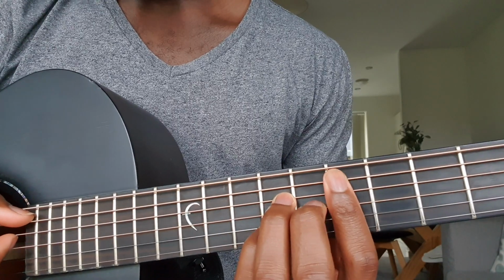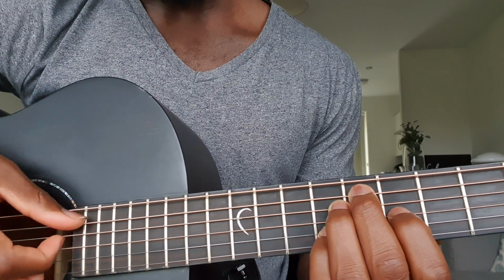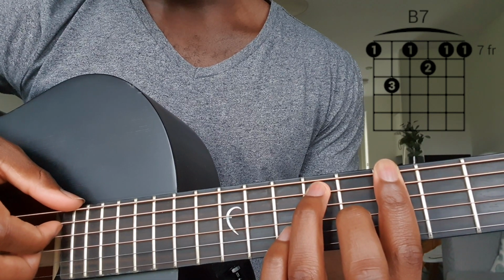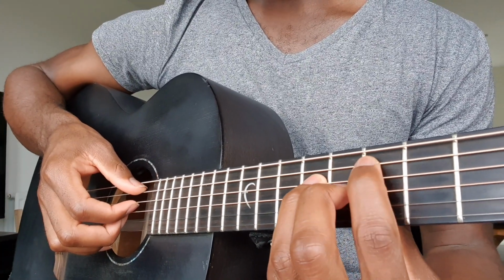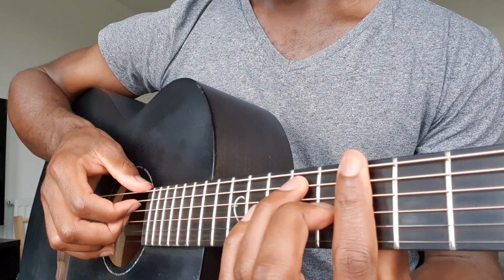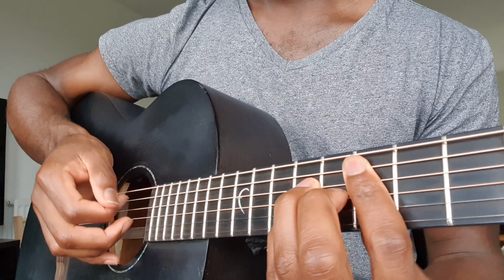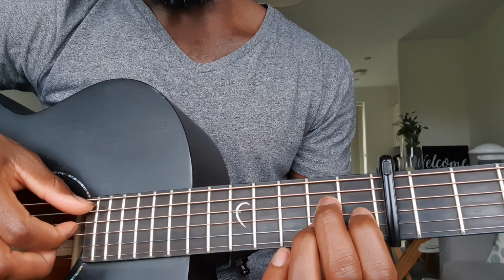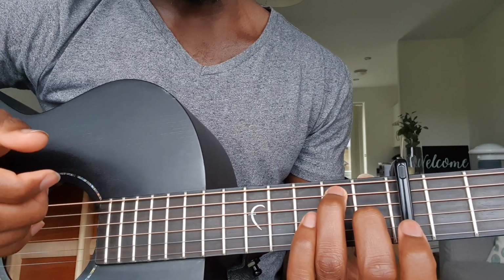H.E.R - Wrong Places | Easy Acoustic Guitar Tutorial with Capo | How to Play Rnb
Hey guys! Today we will be checking out how to play "Wrong Places" by H.E.R. I have covered both the original and capo versions of this song. Let me know how you're getting on.